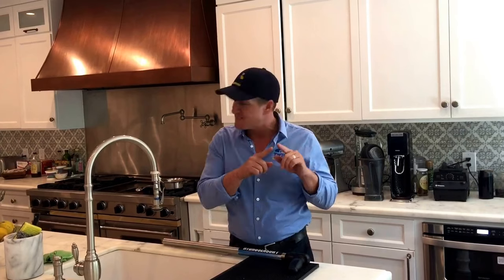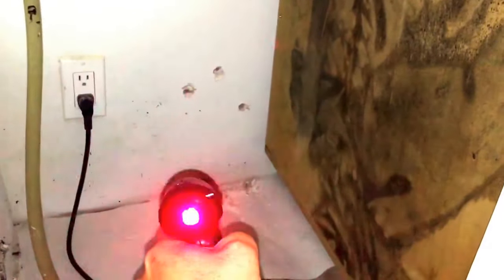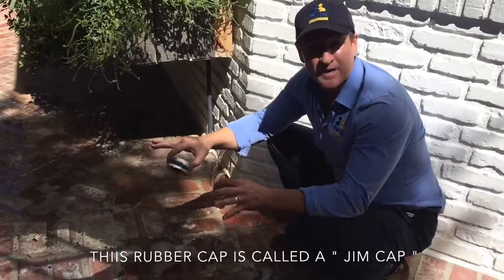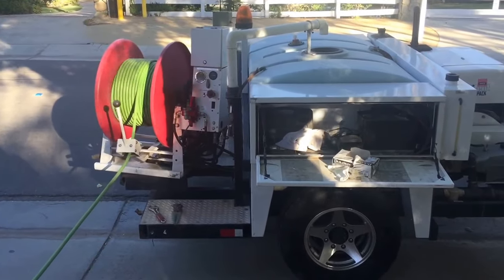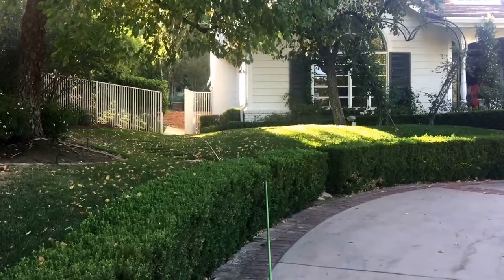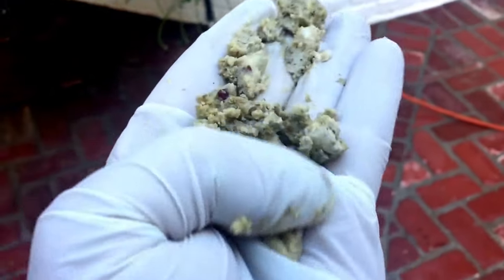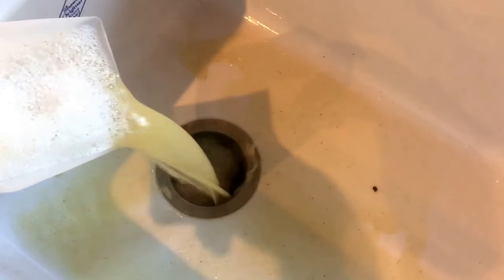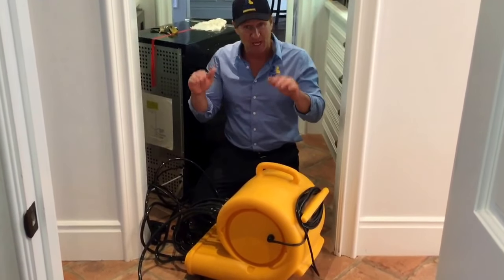The Best Way To Unclog A Kitchen Drain With Heavy Grease!